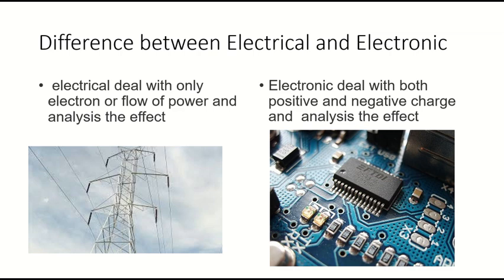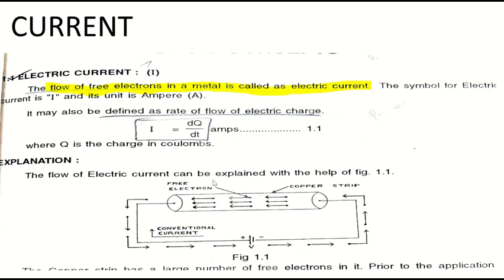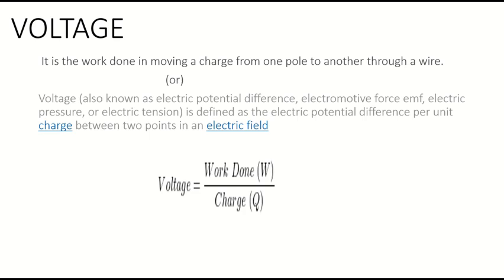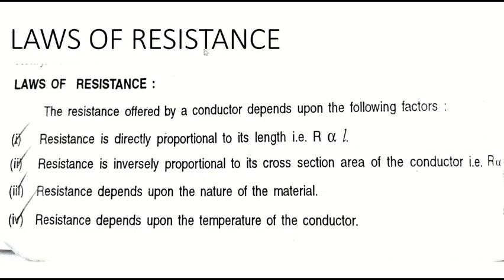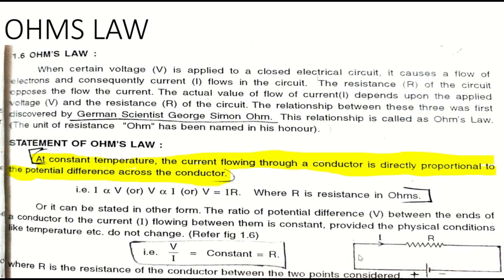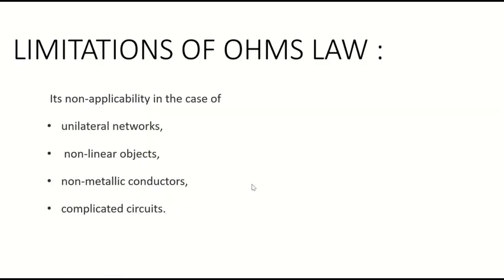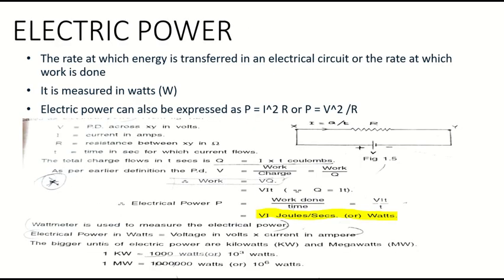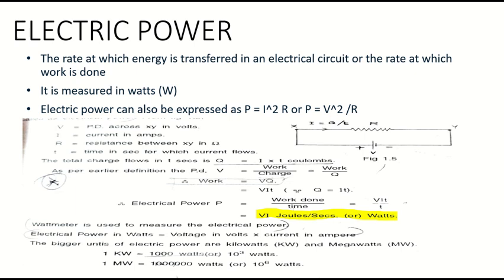BASIC OF ELECTRICAL|CURRENT|VOLTAGE|RESISTANCE